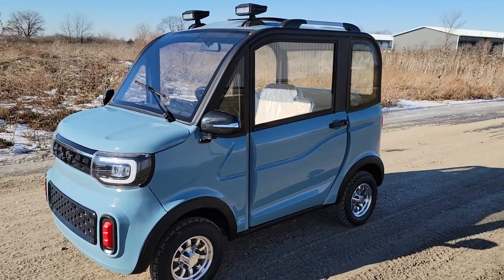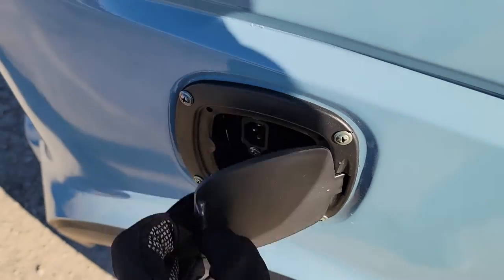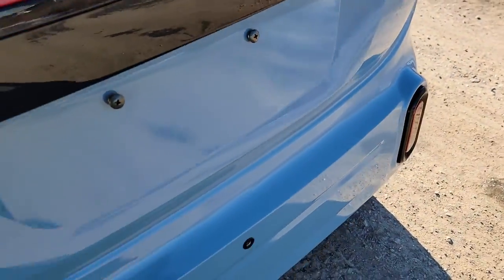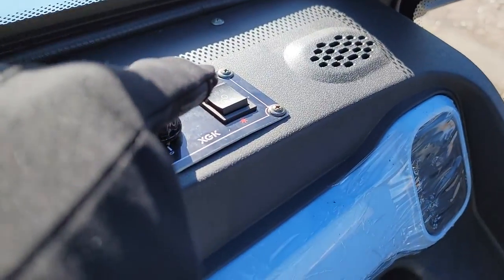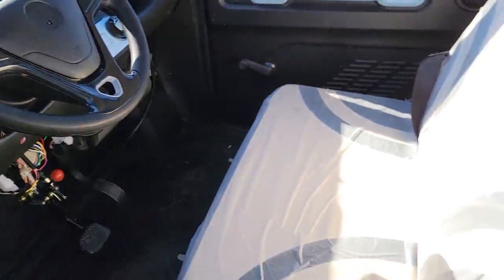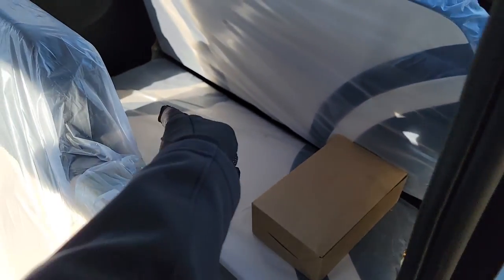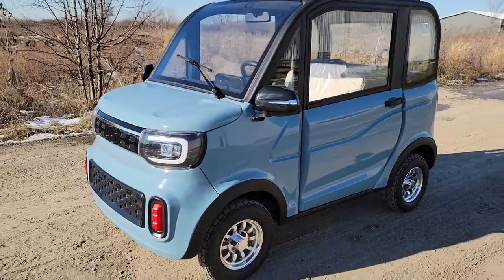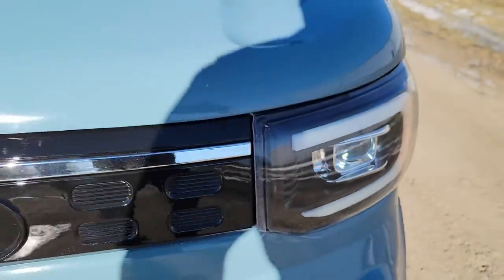Electric Golf Cart Coco Coupe In Blue/Gray Color LSV Low Speed Vehicle Street Legal Scooter Car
Check Out The Newest Video Of The Blue/Gray Electric Coco Coupe LSV Low Speed Vehicle Golf Cart. This Unit Comes With Many Features Including Lights, Radio, Heat, AC, and Radio! For More information And Videos!